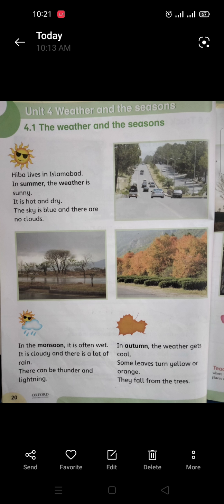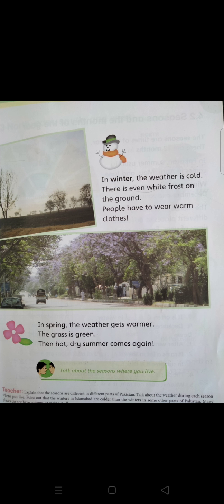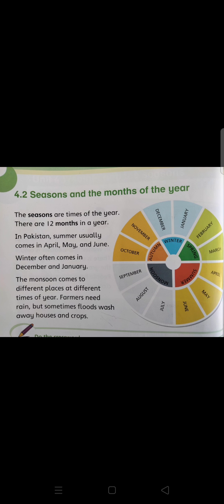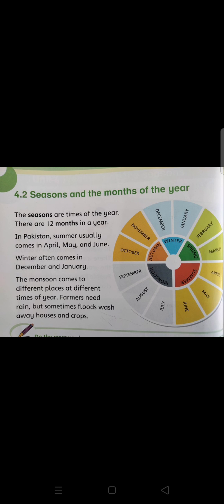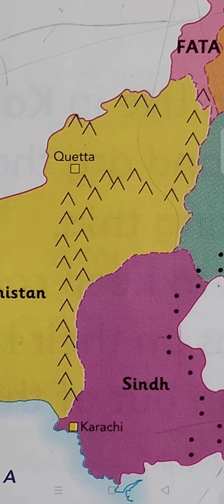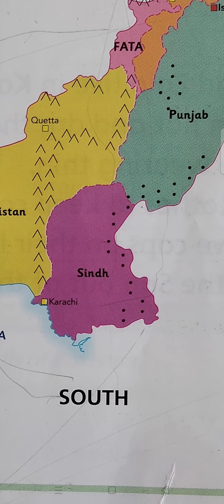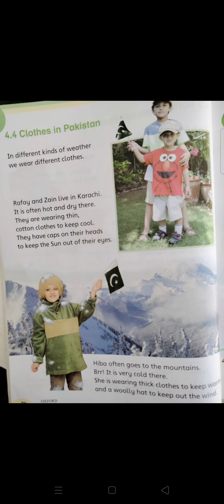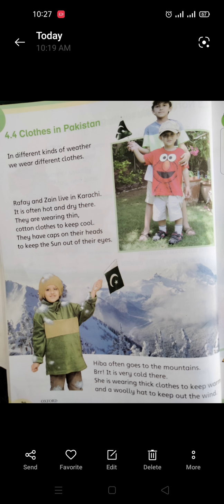December 2, 2020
Grade-2 reading of unit # 4 ( weather and seasons) social studies